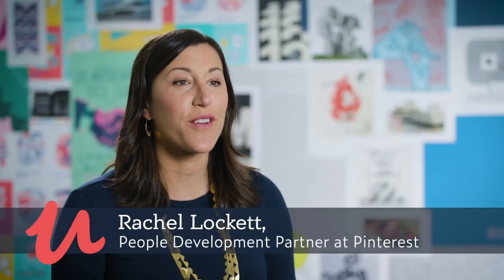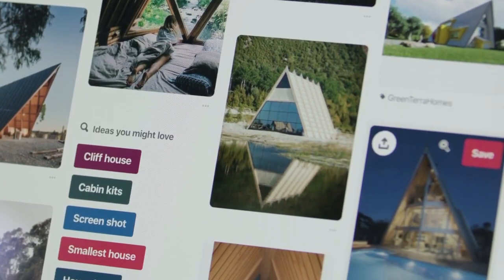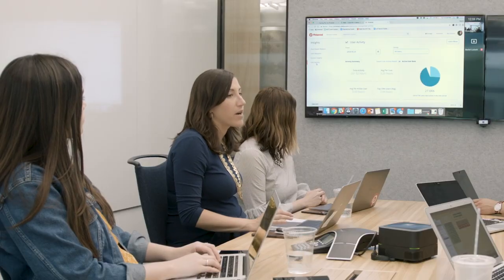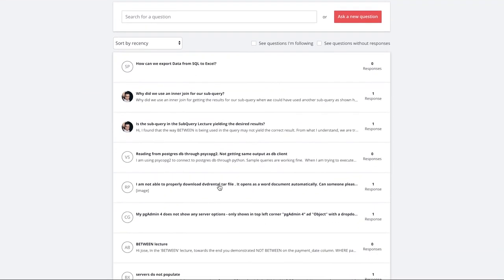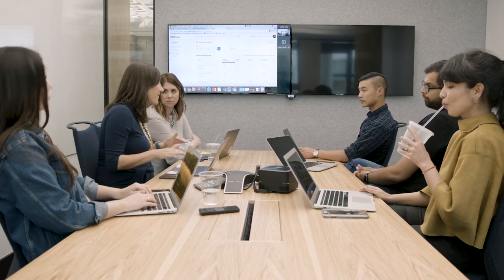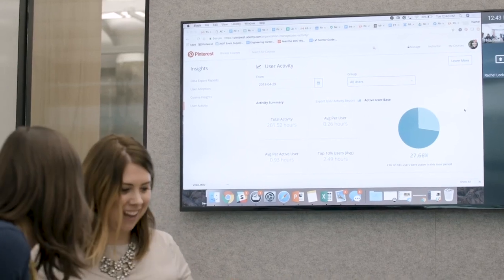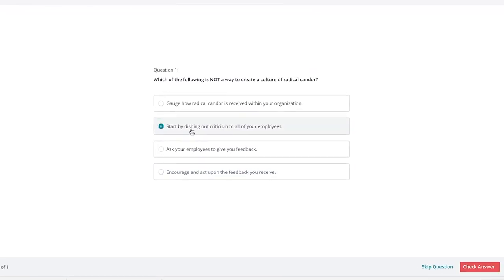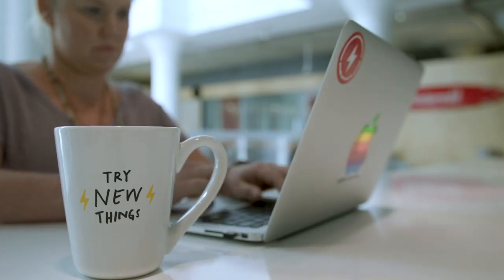Udemy for Business ~ Helps Drive Employee Engagement At Pinterest